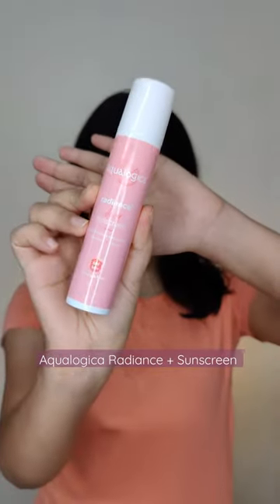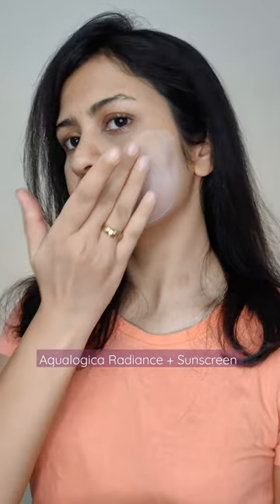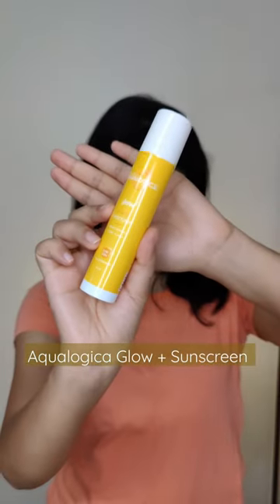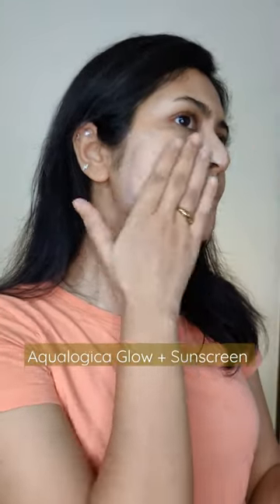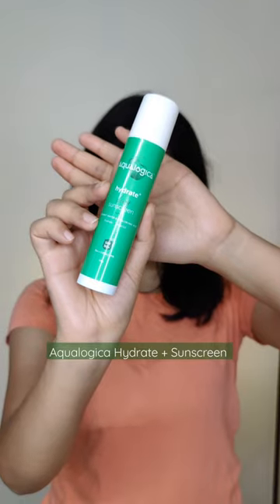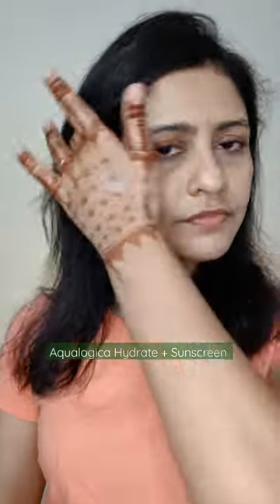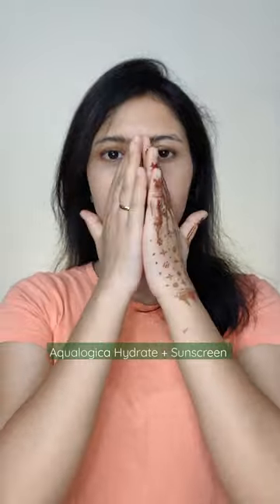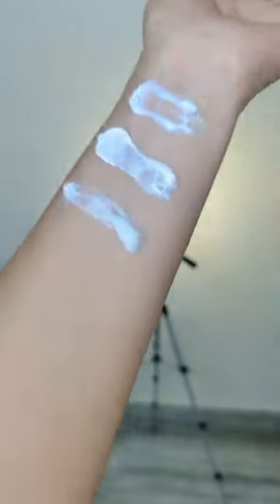Aqualogica Sunscreens For oilyskin